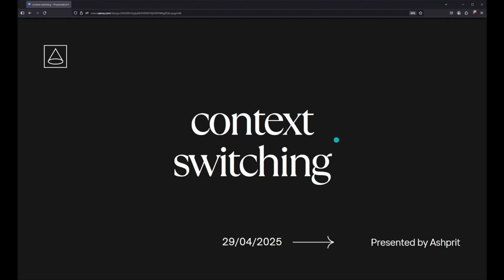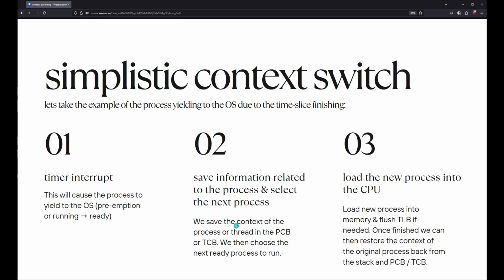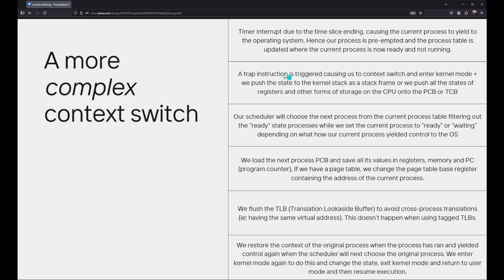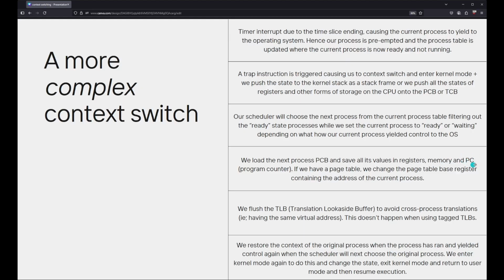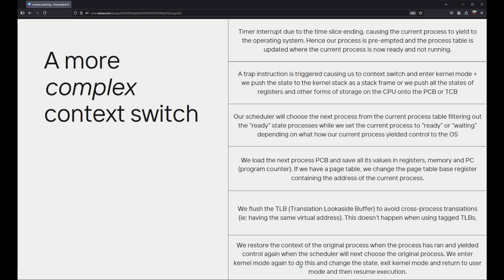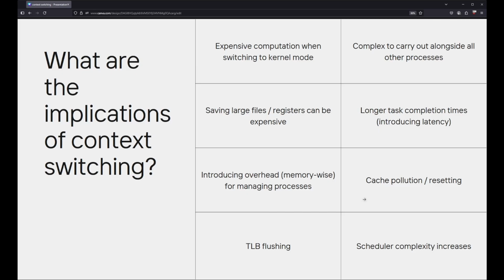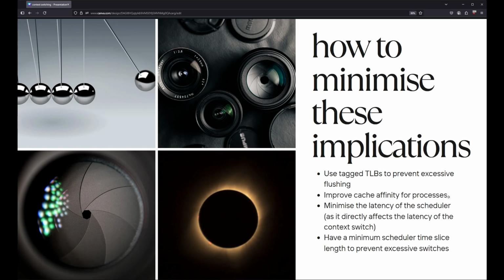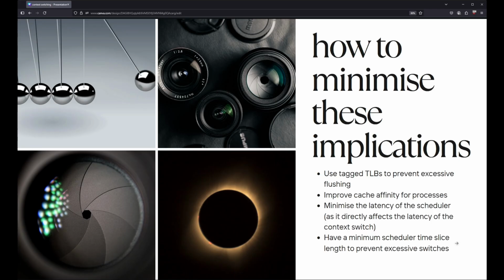Context switching (OSSP)